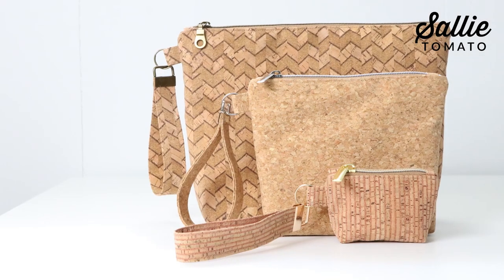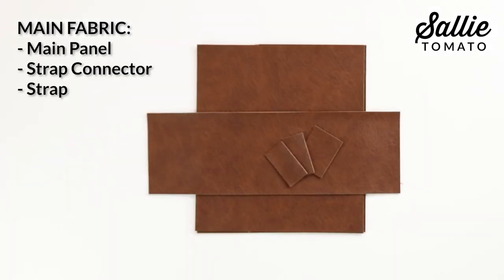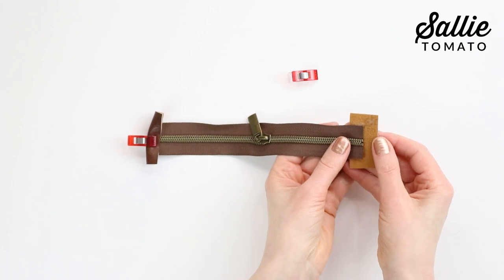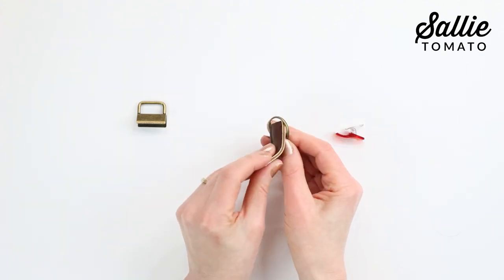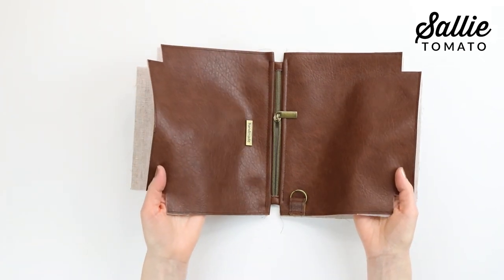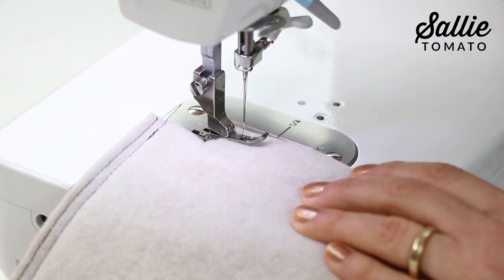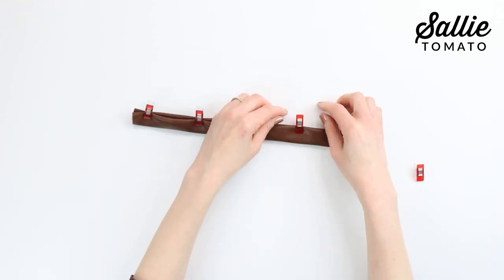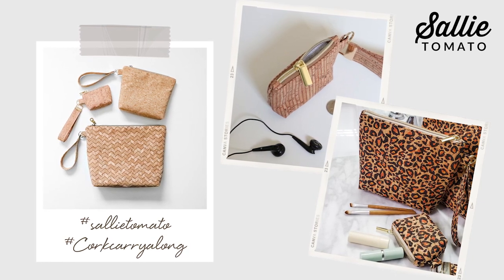Carry Along Online Class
Join Kate from Sallie Tomato in the Carry Along Online Class! This bag has been designed with beginners in mind! THREE sizes are included in the pattern! These bags are great for travel, organizing your purse, or even using on their own. The mini carry-along is great for loose change or charging cords on the go! You'll find lots of uses for these bags.

FINISHED SIZES: Small 4" wide and 3" high, Medium 8" wide and 7" high, Large 12" wide and 10" high.

FEATURES: top zipper closure, boxed bottom corners, wrist strap with key fob hardware, three sizes to choose from.

HARDWARE REQUIRED: You will need a 1" Key Fob which is available to purchase

ZIPPER REQUIRED: 4", 8", or 12" inch single slide zipper. Shop our selection of Faux Metal Zippers by the Yard, to achieve the professional appearance of metal, but with ease of sewing with nylon!

Be sure to sign up for our Newsletter and get notified right away when we release new patterns and products!

We would love to see your completed project! So be sure to share your photos on social media!  Share and see photos in the Sallie Tomato Patterns & Hardware Group on Facebook!